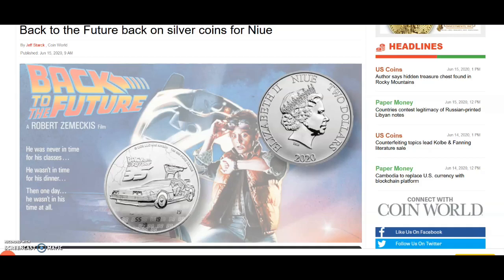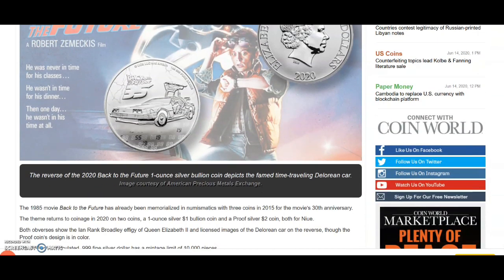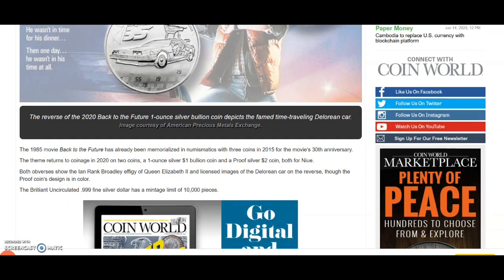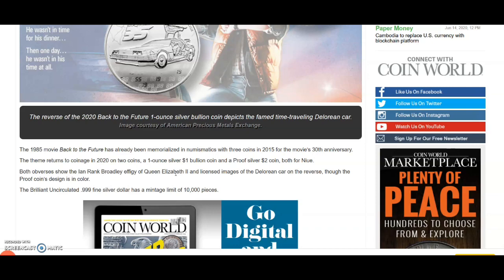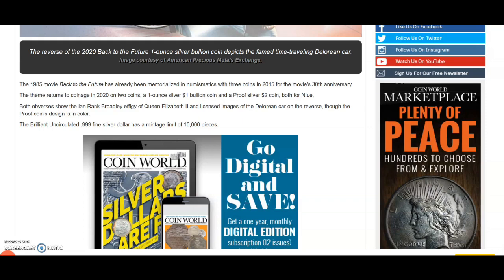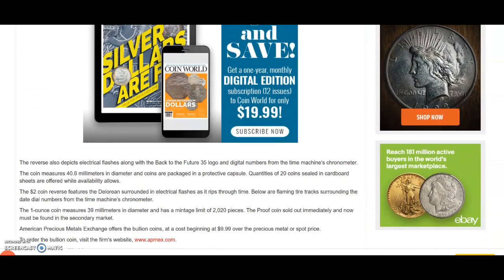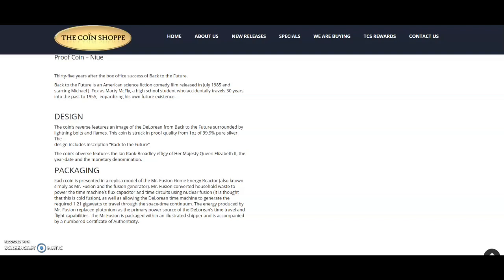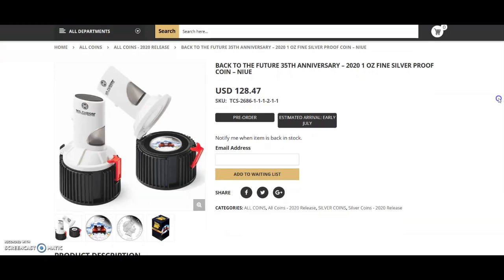Marty it's time to go back to the future with SILVER